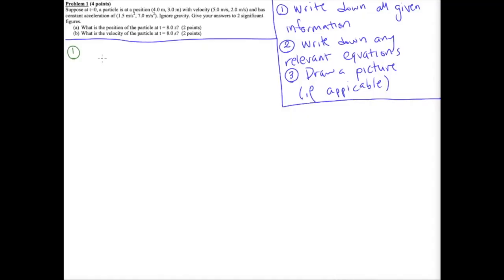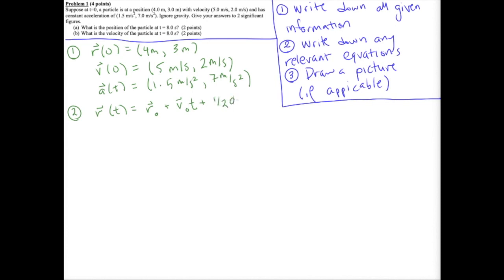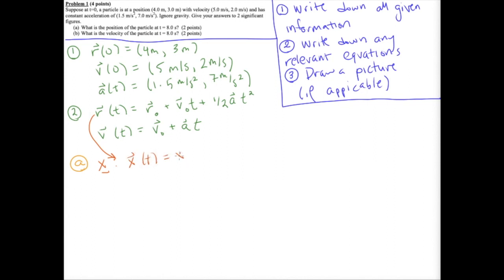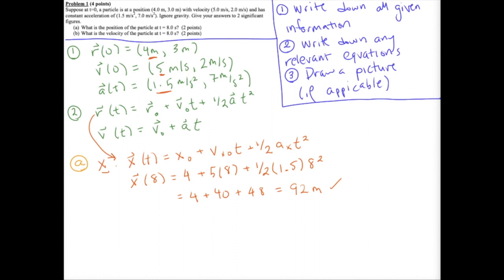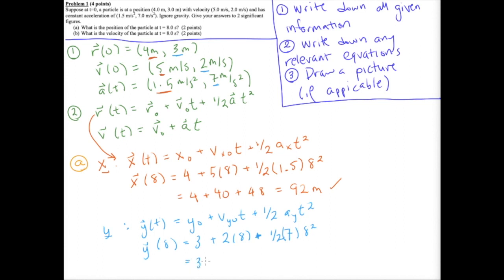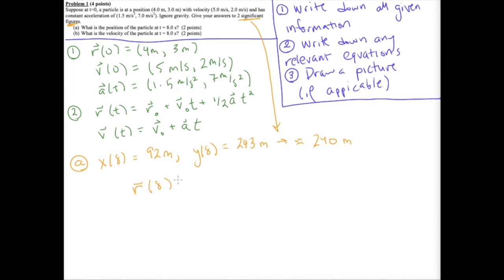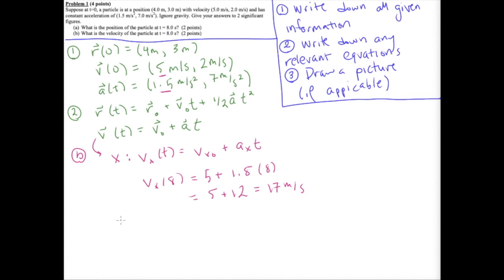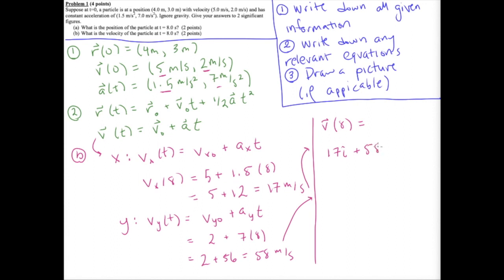Kinematic equation practice #1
How to calculate position and velocity at some time given an initial position, velocity, and acceleration